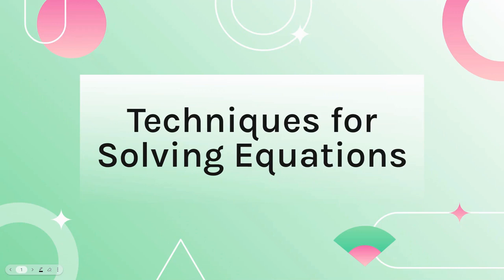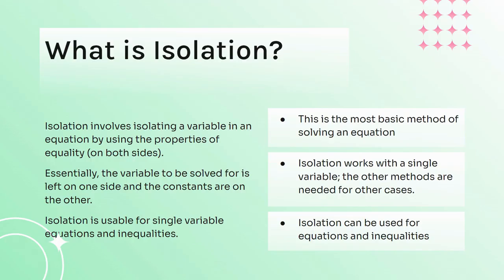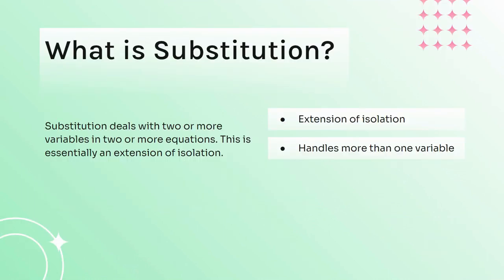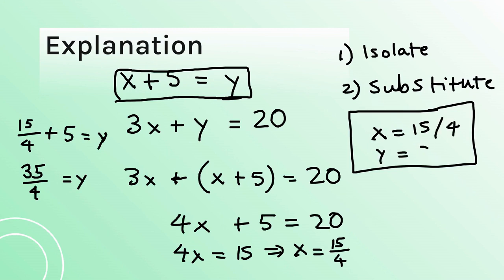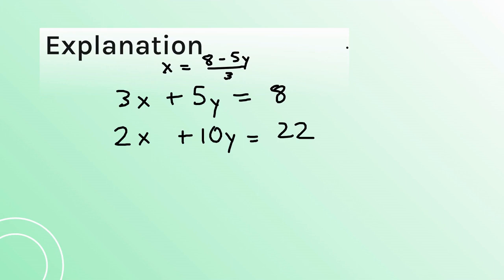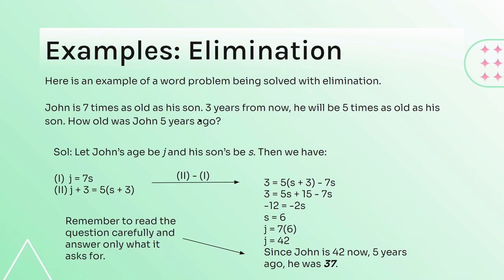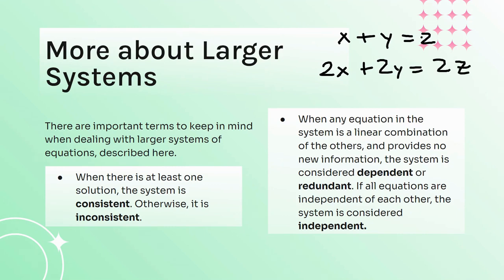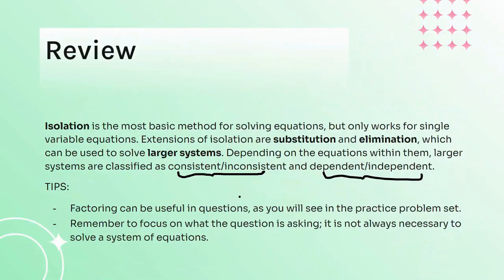Techniques for Solving Equations | Algebra I for Middle Schoolers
Learn how to solve one-variable and multi-variable equations using isolation, substitution, and elimination. Video 1 of the series.

Chapters:
0:00 Introduction and Nomenclature
1:43 Isolation
3:23 Substitution
6:07 Elimination
9:45 Larger Systems
11:50 Review and Practice
12:41 Closing